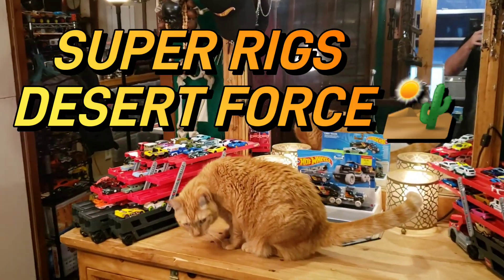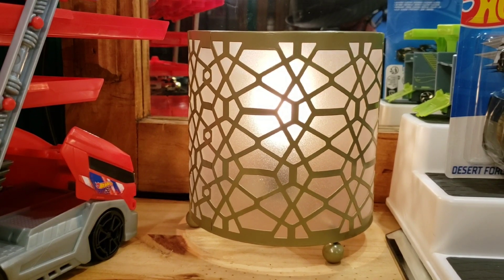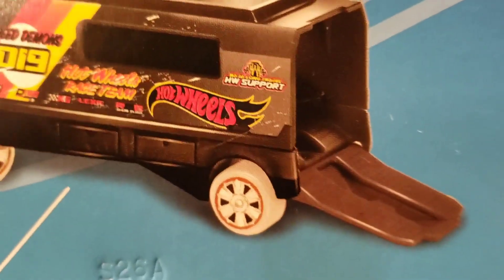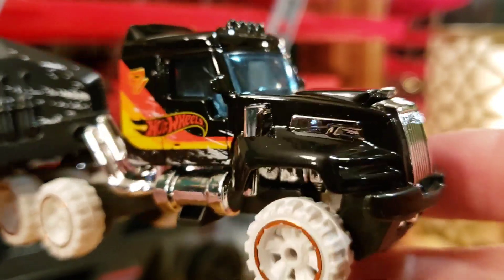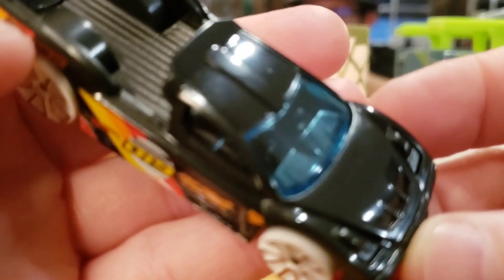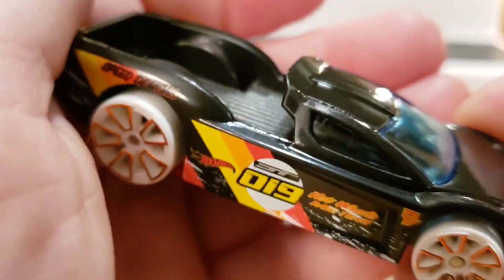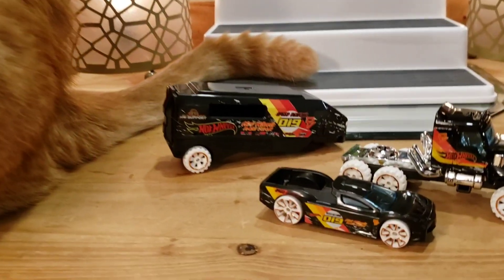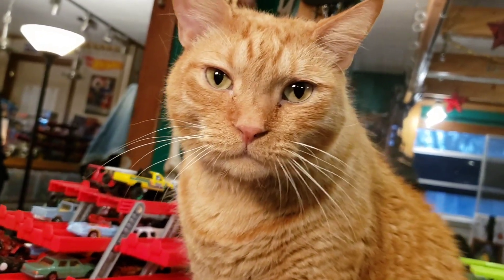HOT WHEELS SUPER RIGS DESERT FORCE !.. 🔥💛🧡❤ 🏜 ❤🧡💛🔥